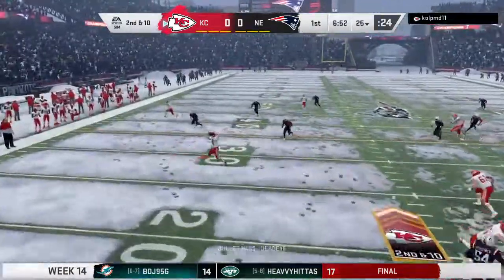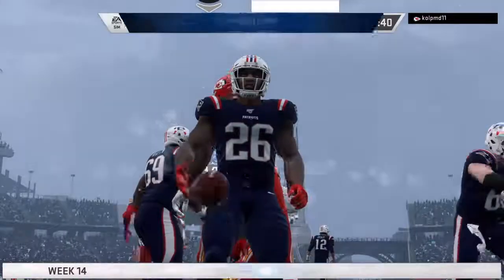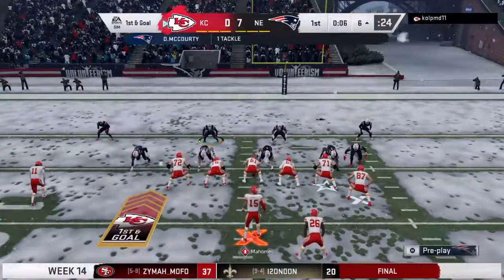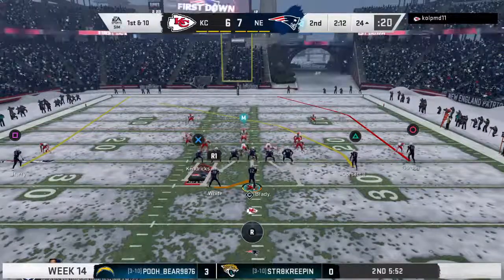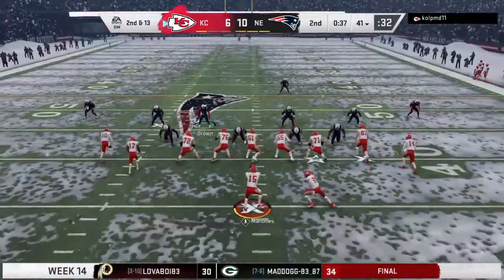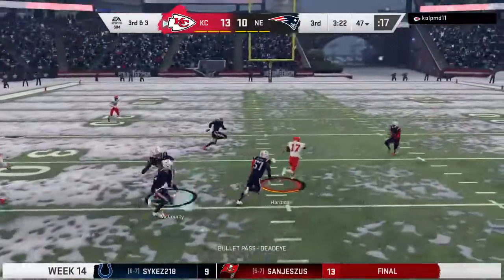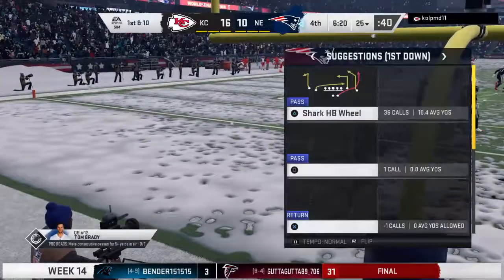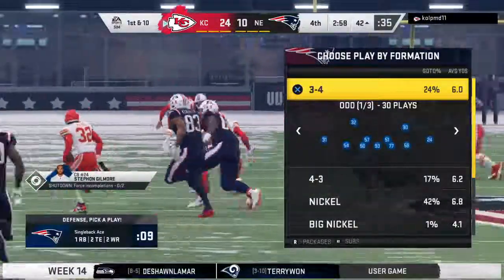Pats Chiefs week 1 year 1 fresh